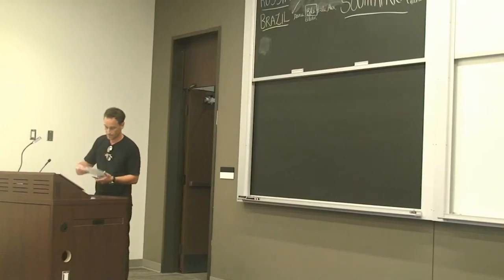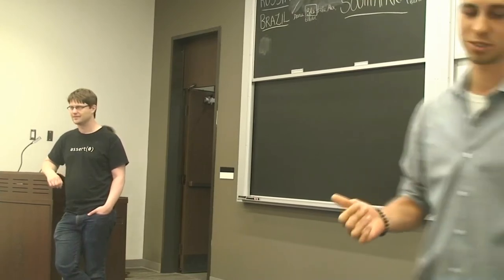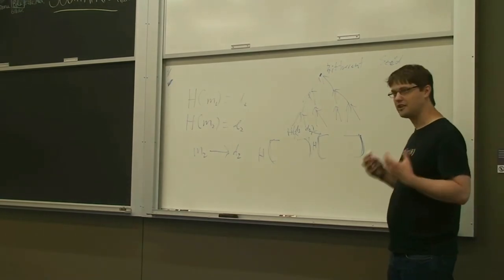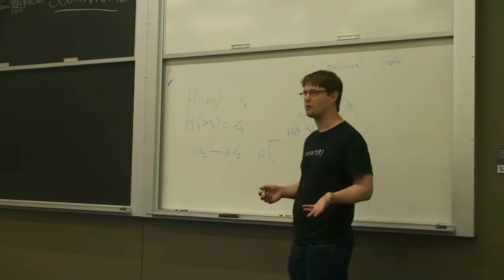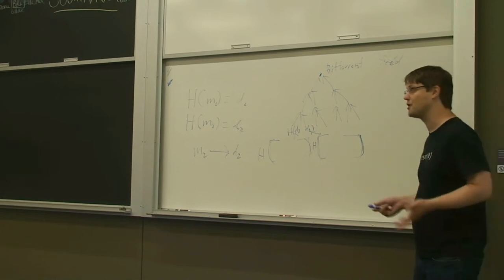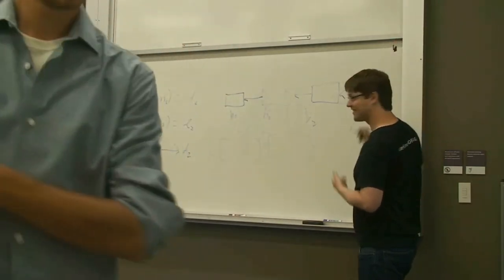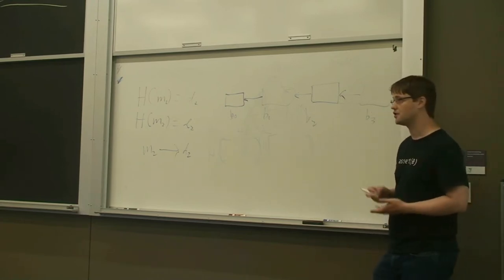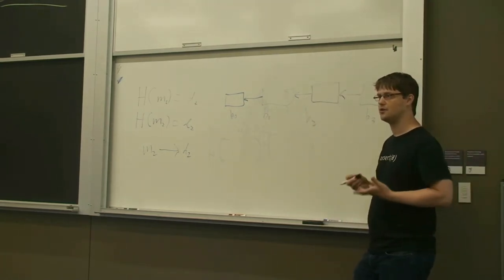Bitcoin Toronto Meetup with Peter Todd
This is footage of Peter Todd covering a variety of technical topics when it comes to Bitcoin's blockchain.

With this being our second Meetup we were thrilled to have him, and we hope this can be useful to someone. Just a warning that this is a first of a series of videos covering his time with us, but about half-way through the series the footage gets blurry. I'm not sure why (happened once before where it does that after a certain amount of time), but I'm going to look into it for future Meetups.

Adrian and Anthony